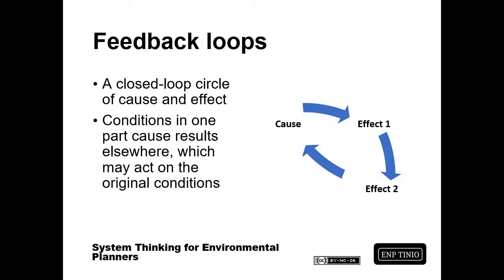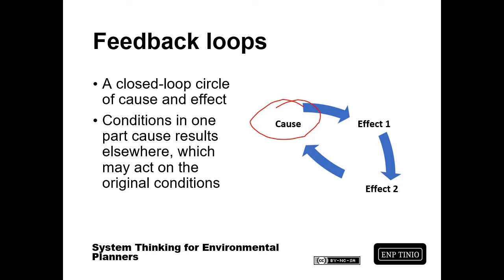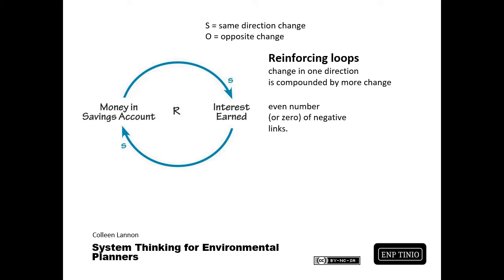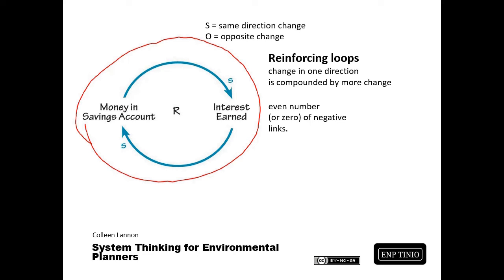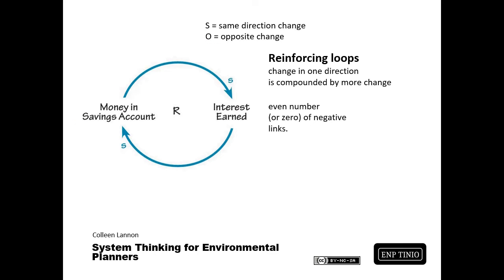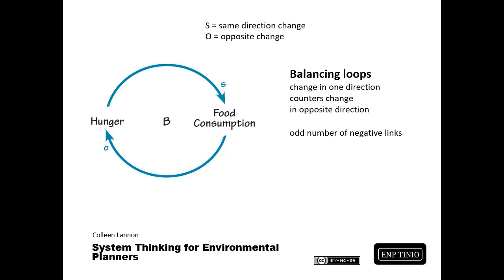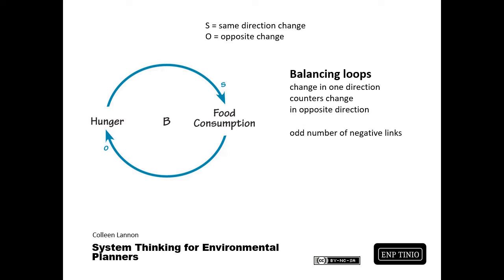What are feedback loops? | System Thinking | EnPTinio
Feedback loops help you understand the relationships among different components of a system.

Learn system thinking in 20 minutes!

Do you want more videos like these? And don’t forget to turn on your notifications!

RELATED

What is System Thinking?

I am EnPTinio, a Filipino Environmental Planner or Urban Planner. In the Philippines, environmental planning is treated synonymous with Urban and regional planning, City planning, Town and country planning and Human settlements planning.